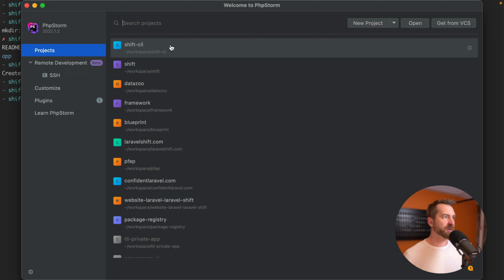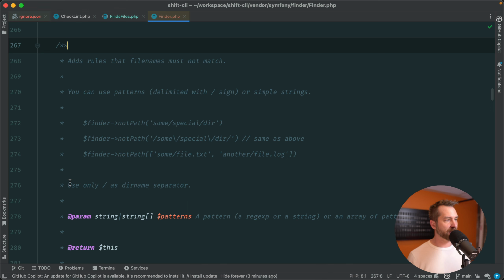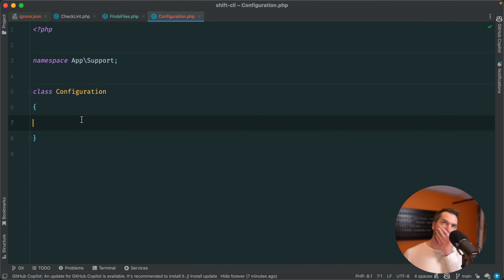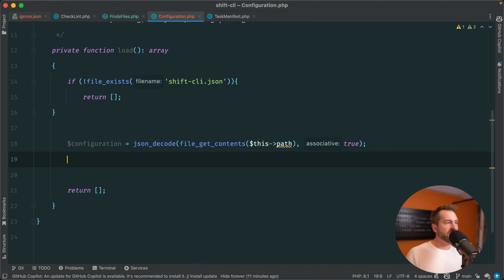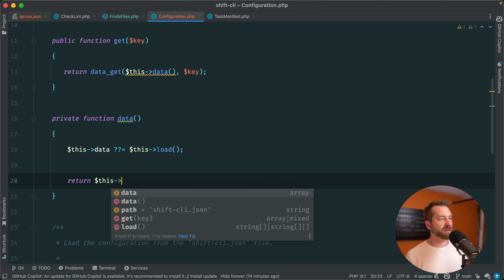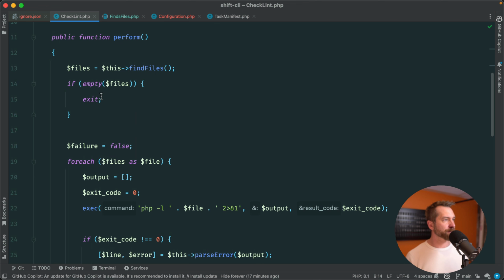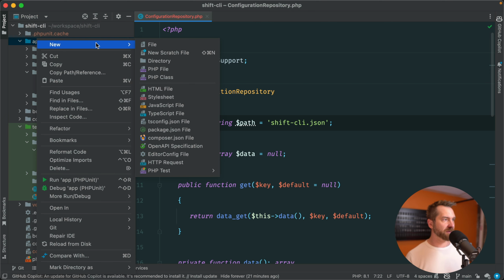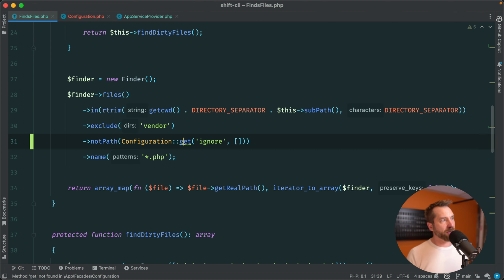Live Stream - Supporting a configuration file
In this live stream, I'll add support for a custom configuration file for specifying directories and files to ignore while performing the task automation.